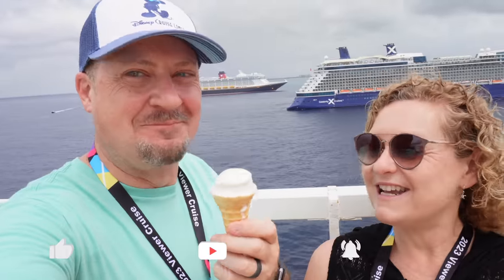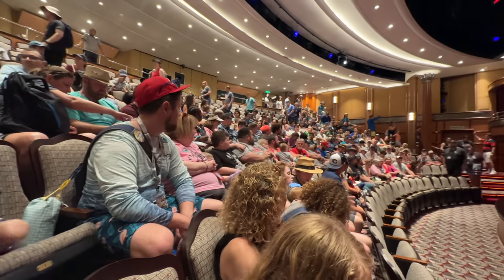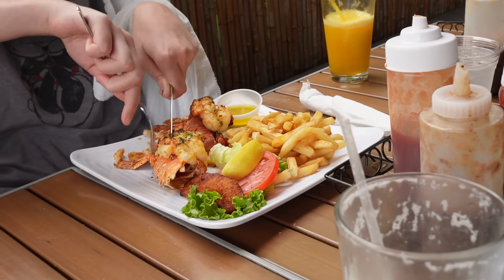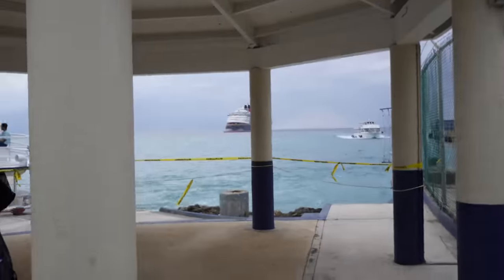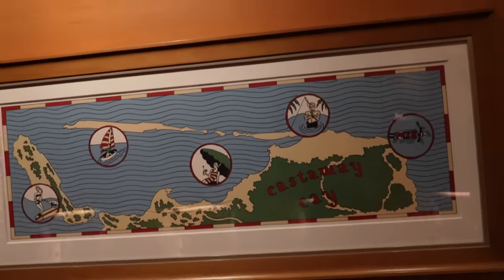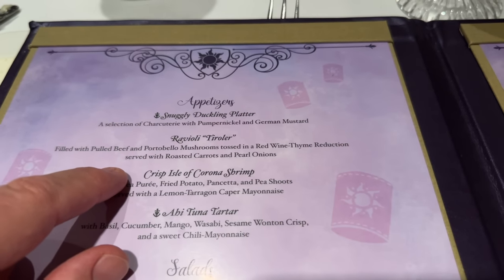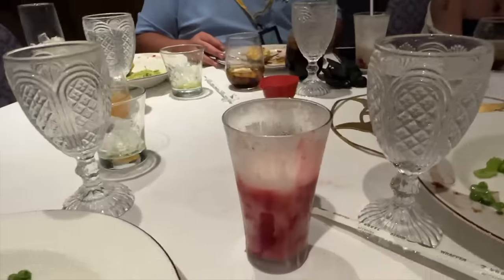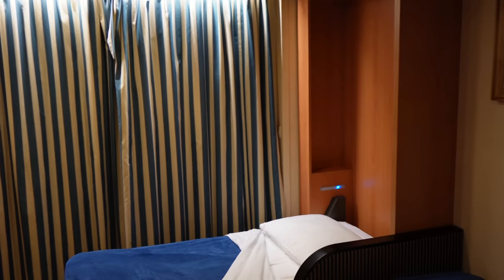Wet Day in Grand Cayman! Pirate Night, Fireworks & Our Favorite Server - Disney Magic Cruise Day 4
Welcome to our day four of our Disney Magic cruise! After a late tender departure, we visited Grand Cayman, walked on the beautiful Seven Mile Beach in the rain, and enjoyed a great meal at Pepper's Bar & Grill! After we returned to the ship, we relaxed by the pool, had fun at the Pirates in the Caribbean deck party, fireworks at sea, and had another amazing dinner at Rapunzel's Royal Table. Our incredible server surprised us with some amazing gifts and we finished the night off in the adults-only area!

You can see all the videos from our cruise by clicking on this link:

CHAPTERS

00:00 Intro
00:40 Tender To Grand Cayman
01:29 Seven Mile Beach
03:14 Pepper's Bar & Grill
06:31 Back to the Magic
08:27 Pirate Party & Fireworks
09:48 Dinner at Rapunzel's
14:32 Evening Fun
15:31 Wrap Up

We are the Miller family and we love to share a bit of our life as a family in the Central Valley of California! We love traveling, food, Disney, and going on fun new experiences together!

We love connecting with people through mail or social media!

OUR GEAR

CAMERA GEAR
- Main camera
- Main vlogging lens
- SD Card for main camera
- Action camera
- Backup Camera
- Vlogging mic
- iPhone mic

GEAR WE USE AT HOME
- Boom mic (for home)
- Lighting kit for home
- Laptop for editing
- Portable SSD drive
- Storage hard drive

Our channel is focused on making quality content for adults. However, it is a huge value that we create family-friendly content that is safe for the entire family to watch together.